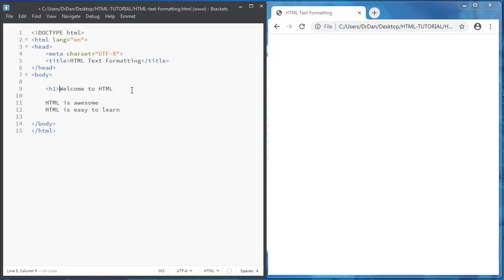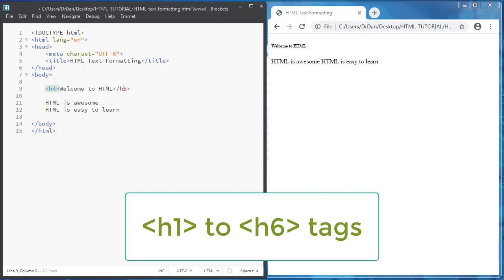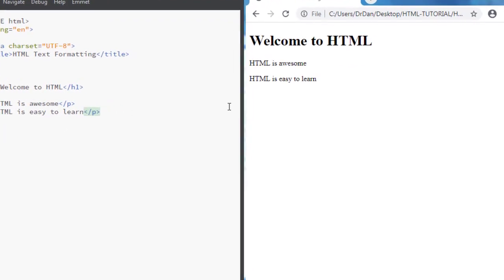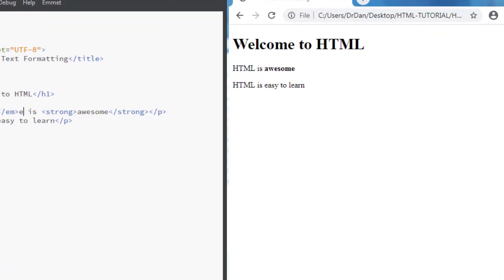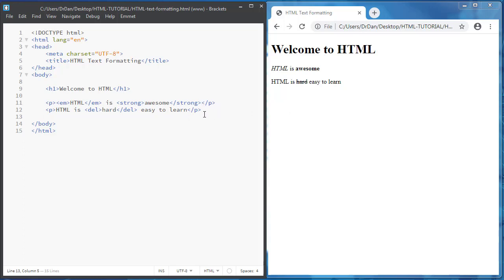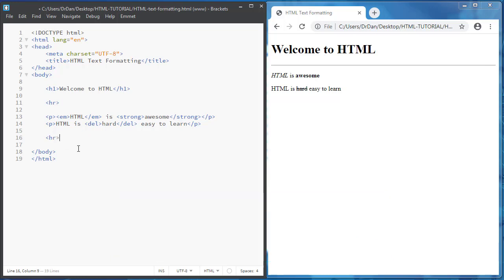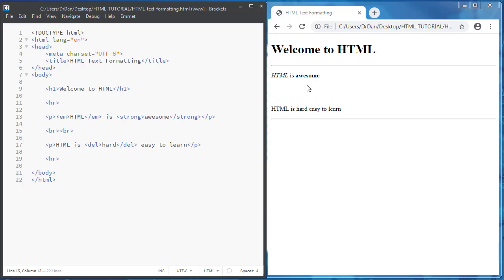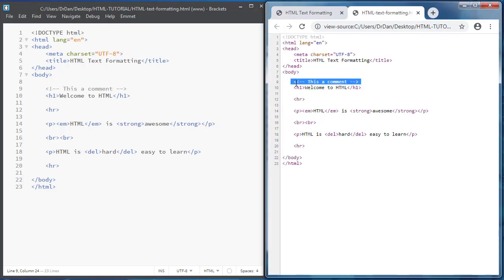HTML Text Formatting | HTML Tutorial For Beginners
How to Format Text in HTML | HTML Headings

Headings are defined with the H1 to H6 tags. HTML headings defining the hierarchy and the structure of the web page content.

The P tag in HTML defines a paragraph. The paragraph is a base element in text editing.

HTML provides the ability for formatting text just like in Word.

In this video, you will learn:
- HTML heading tags H1 to H6
- HTML paragraph, P tag
- HTML line break, BR tag
- HTML horizontal line, HR tag

If you have any questions or comments, please leave them in the comments section below. I'm happy to answer them.